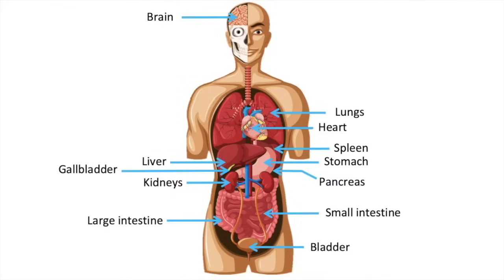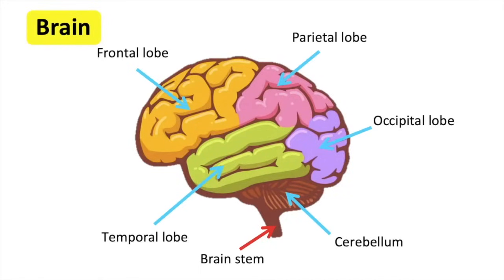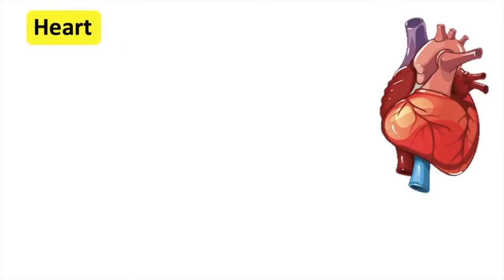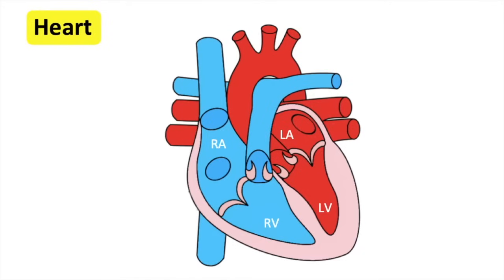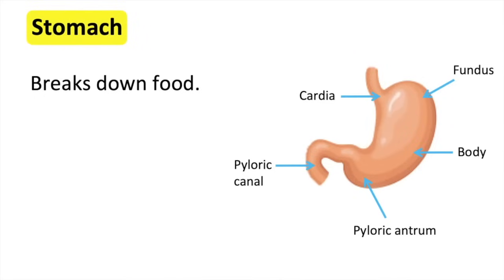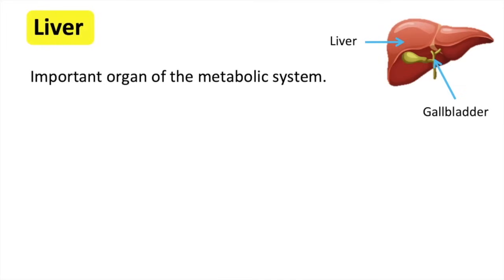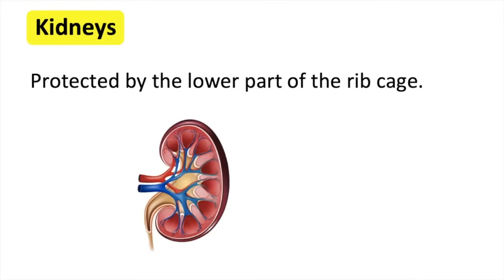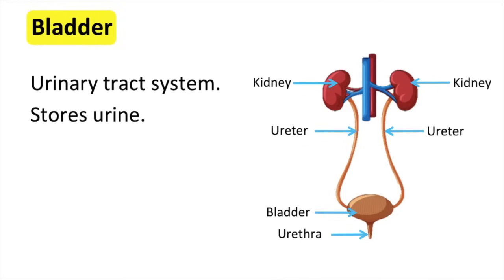Major organ functions & anatomy 👫| Quick & easy learning video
Time stamps:
0:00 - Organs
0:48 - Brain
5:05 - Lungs
7:47 - Heart
13:47 - Spleen
14:49 - Stomach
17:16 - Pancreas
19:13 - Liver
 22:12 - Gallbladder
22:55 - Kidneys
25:32 - Small & large intestine
26:16 - Bladder